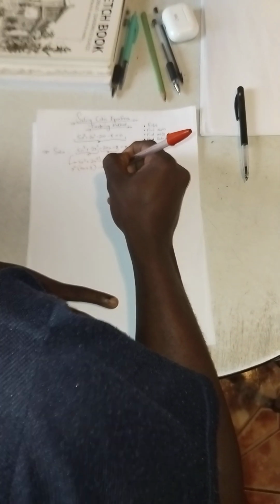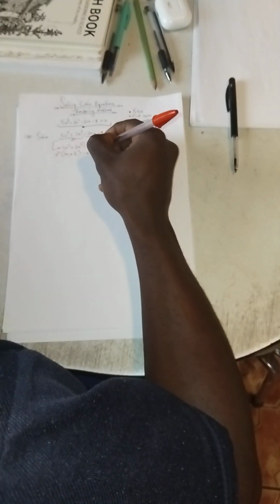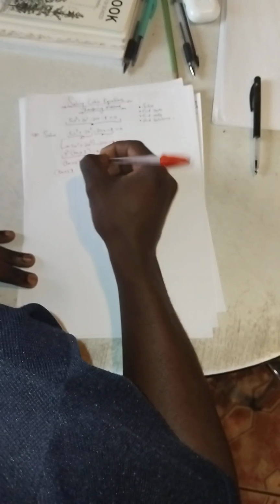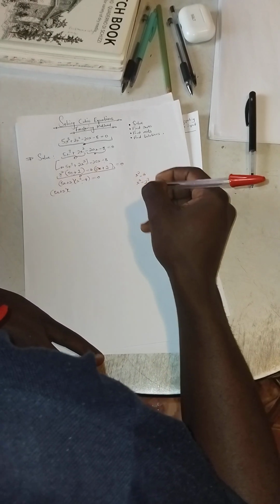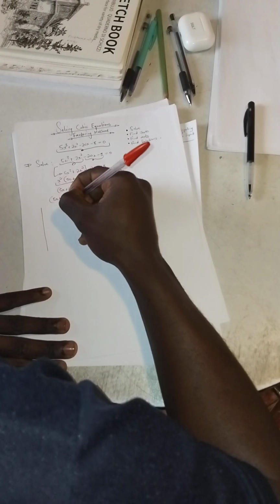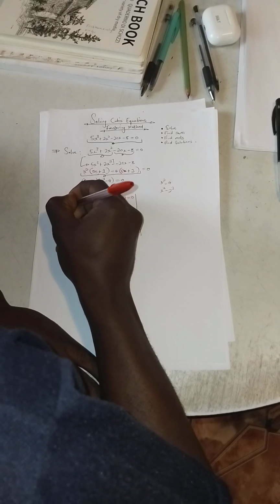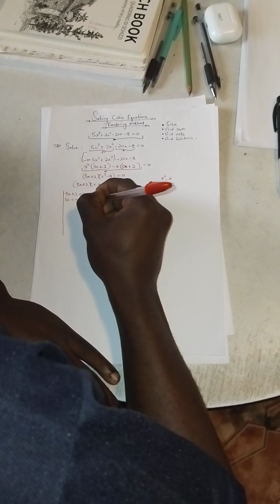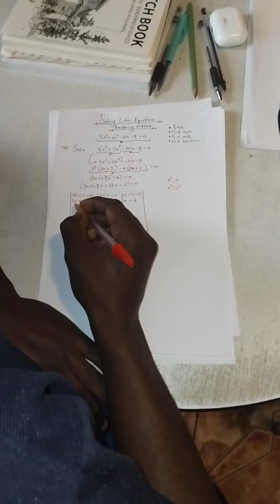SOLVING CUBIC EQUATIONS